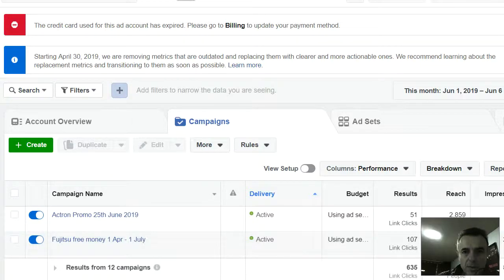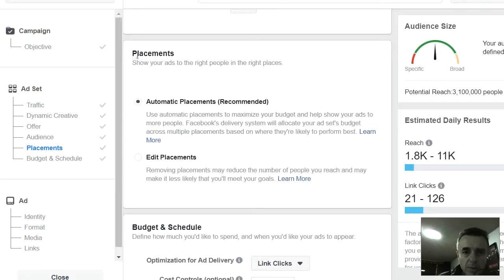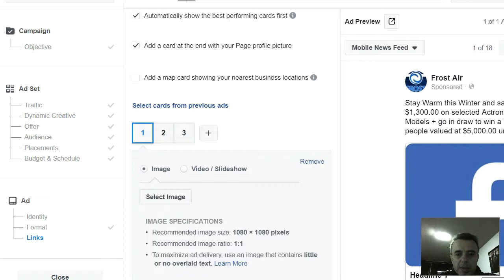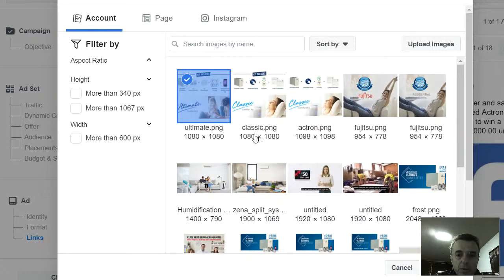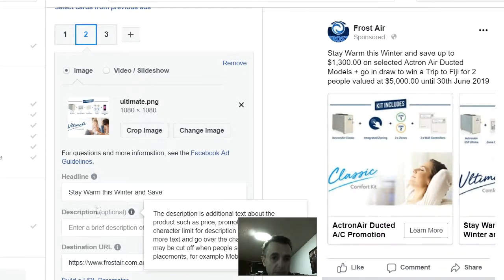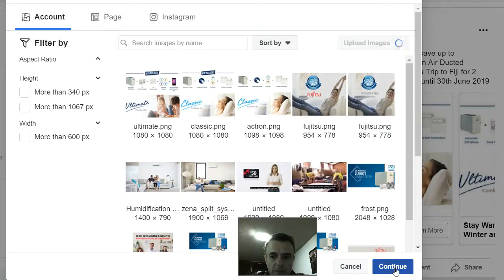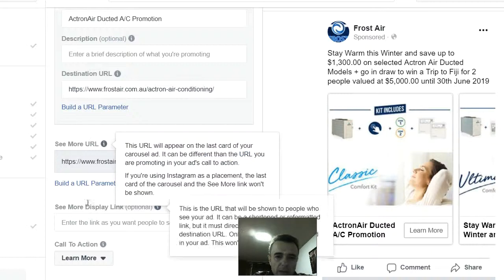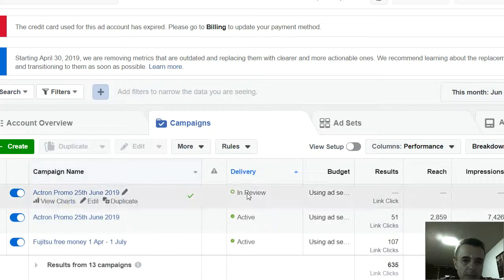How to Create a Whole Facebook Campaign in Under 10 minutes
Yes, you can create a campaign on Facebook in under 10 minutes and in no time Facebook will be sending potential customer so your very website, here's step-by-step method.